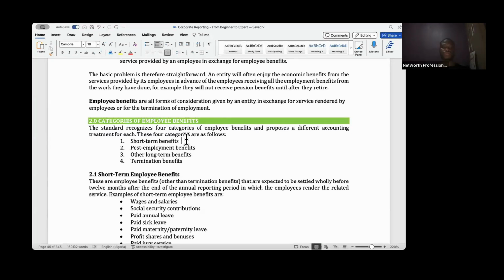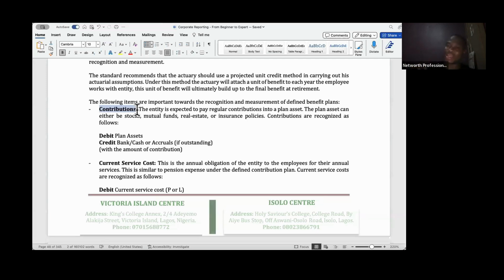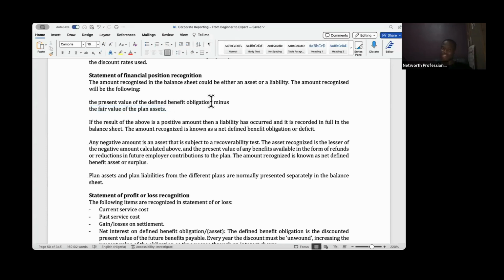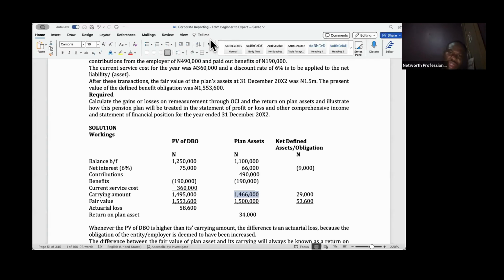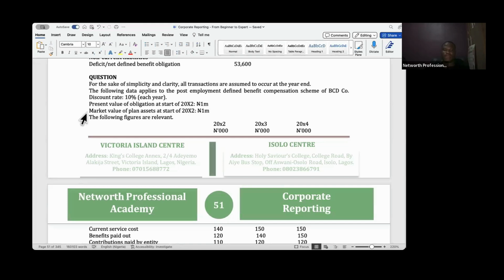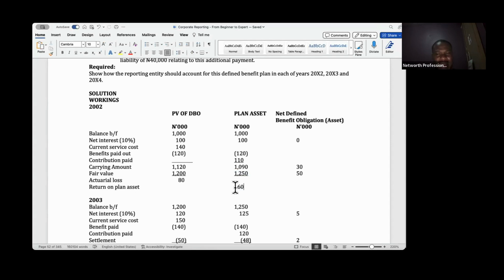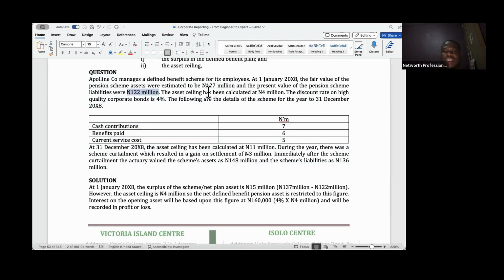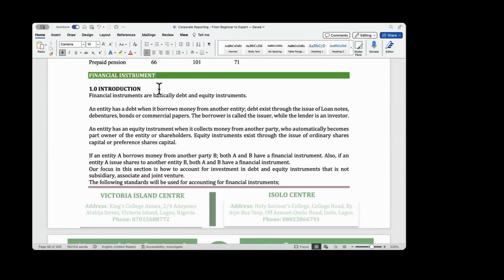IAS 19 EMPLOYEE BENEFITS CLASS 2